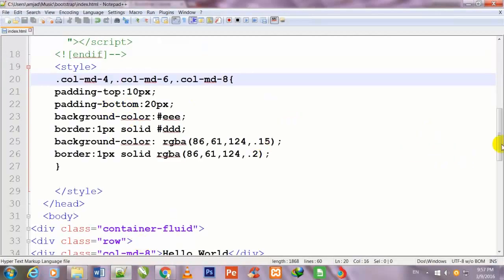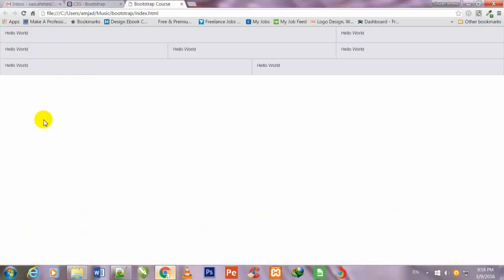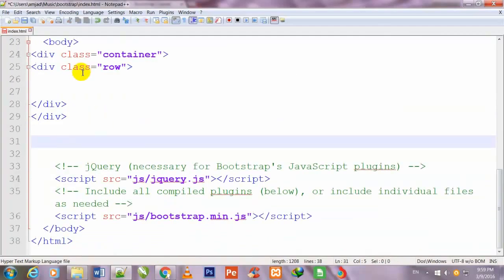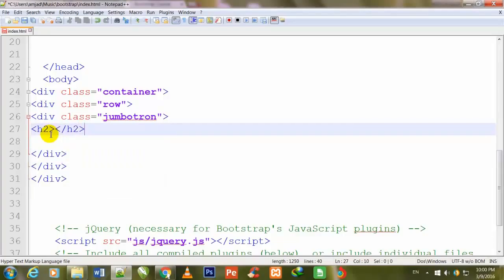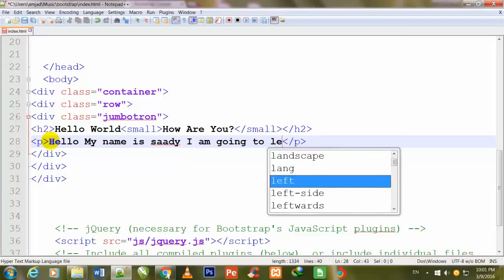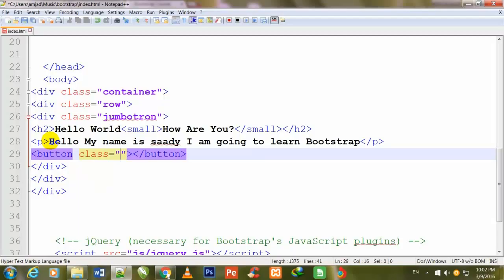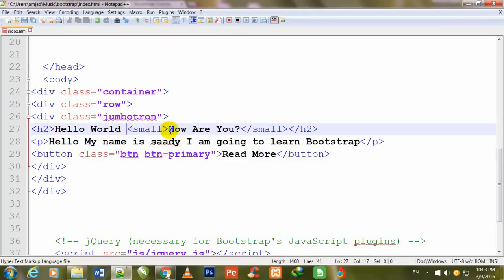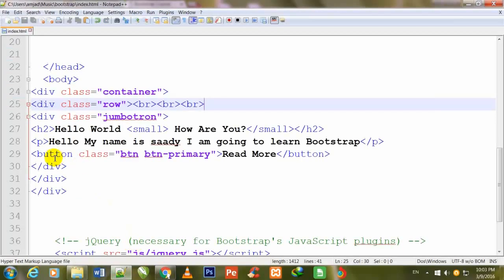bootstrap-4- bootstrap Jumbotron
This video is about bootstrap jumbotron.